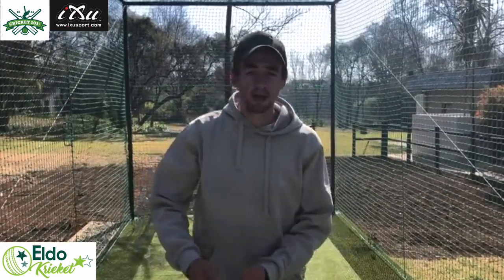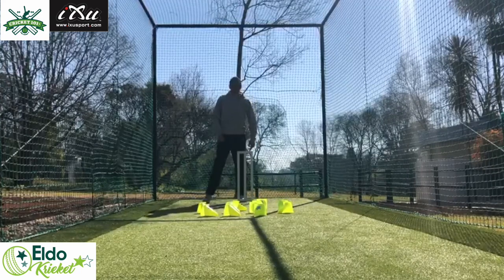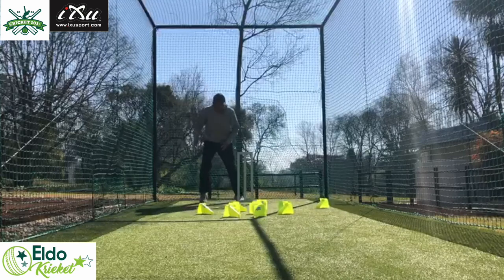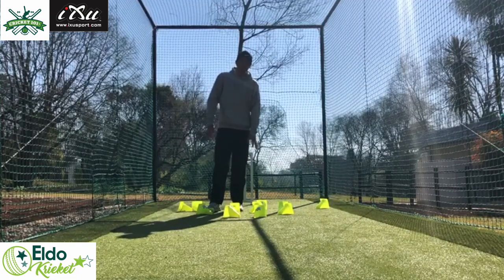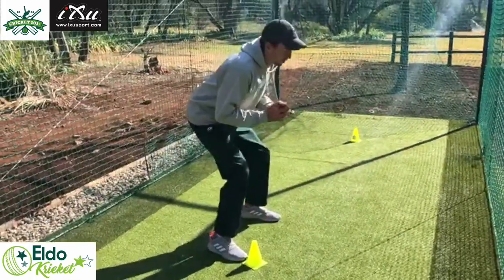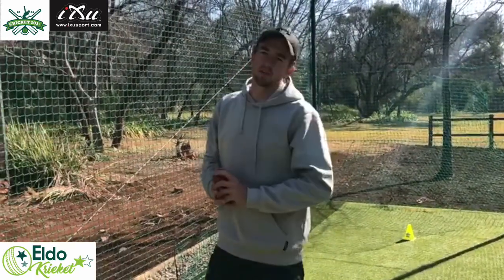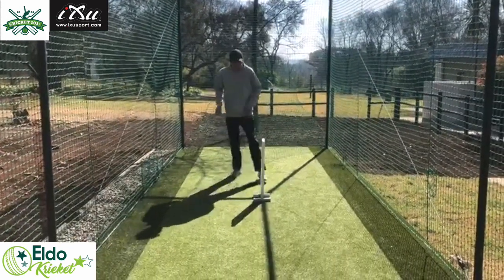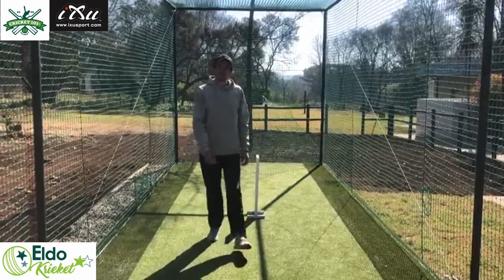CRICKET101 KEEPING W9